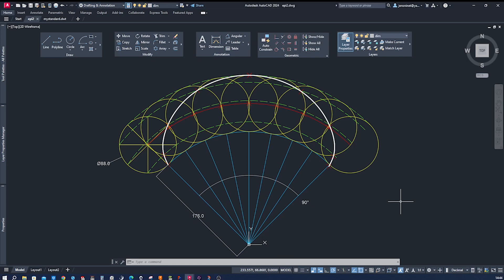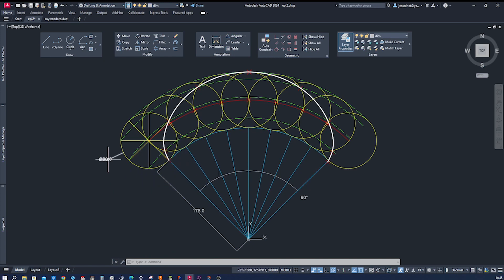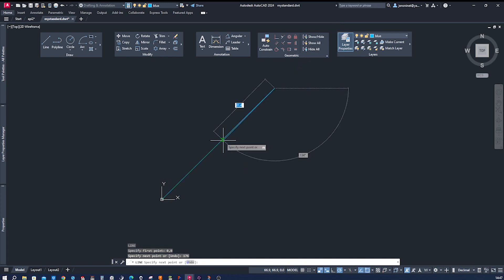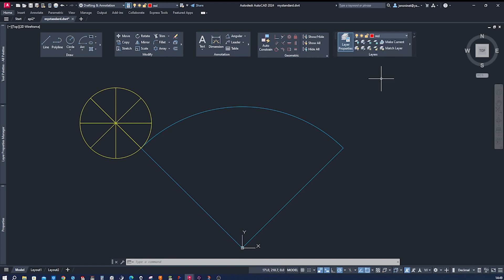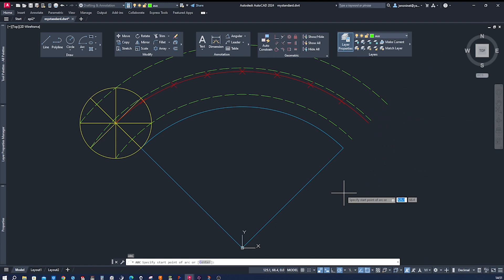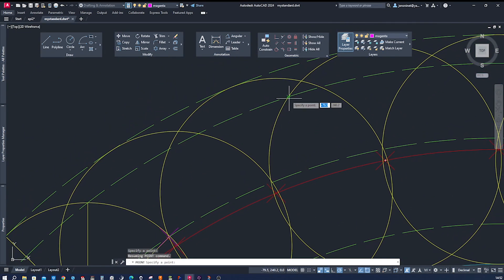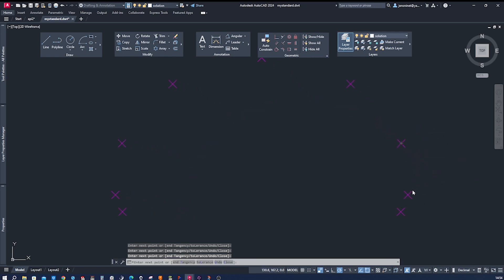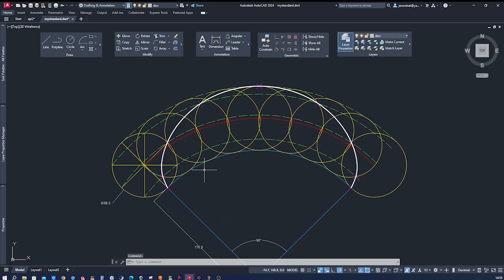Mastering the Epicycloid: Drawing Intricate Curves with AutoCAD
Welcome to our AutoCAD tutorial video on drawing epicycloids! In this captivating demonstration, we explore the fascinating world of epicycloids and showcase how to create these intricate curves using AutoCAD.

An epicycloid is a mesmerizing curve formed by tracing a point on a smaller circle as it rolls along the outside of a larger fixed circle. Join me as we unravel the secrets behind these beautiful shapes and unlock the creative possibilities they offer in digital design.

Throughout this tutorial, our experienced instructor guides you through the step-by-step process of drawing epicycloids using AutoCAD. From creating the fixed circle to defining the rolling circle and implementing the design, you'll gain a comprehensive understanding of the necessary techniques.

Discover the power of AutoCAD's tools and commands as we demonstrate how to plot the epicycloid curve effortlessly. Witness the curve materialize on the screen, capturing the elegance and precision that AutoCAD provides.

Whether you're an artist, designer, or engineering enthusiast, this tutorial provides valuable insights into using AutoCAD to create visually stunning and mathematically precise epicycloid curves. By the end of this video, you'll have the knowledge and skills to incorporate these captivating shapes into your own digital designs.

Don't miss out on this opportunity to enhance your AutoCAD proficiency and expand your creative repertoire. Watch this tutorial, unleash your imagination, and discover the wonders of epicycloids in your digital artwork.

Join us on this exciting journey of exploring epicycloids and pushing the boundaries of digital design with AutoCAD.